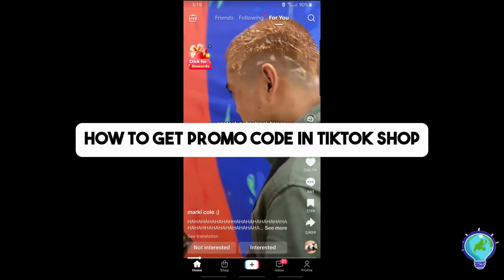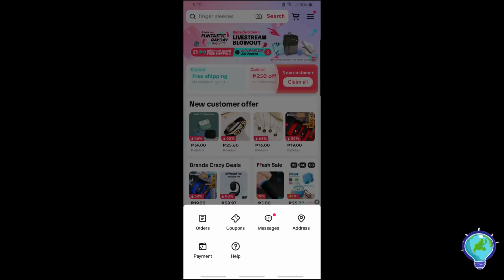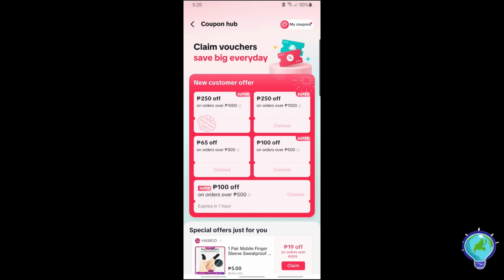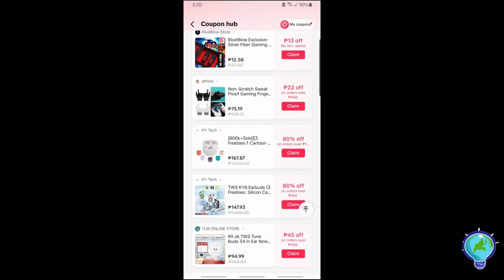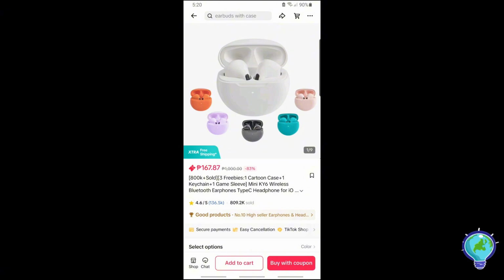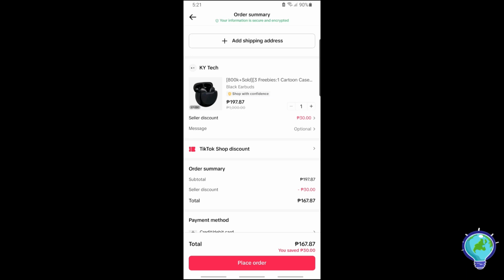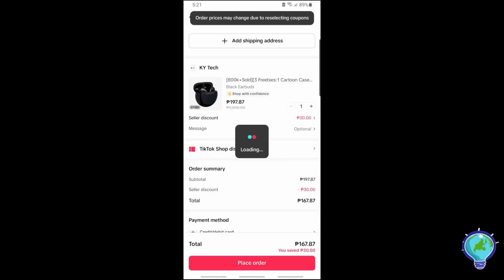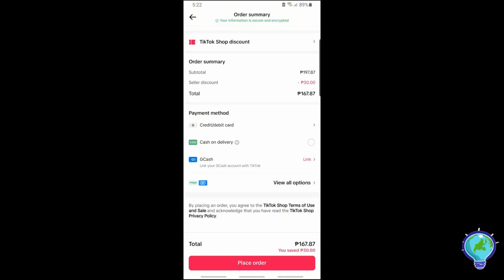How to Get Promo Code in TikTok Shop (2024) - All Countries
Learn how to get promo codes for TikTok Shop with our 2024 update. This step-by-step guide will show you how to find and use promotional codes to save on your purchases, available to users in all countries.